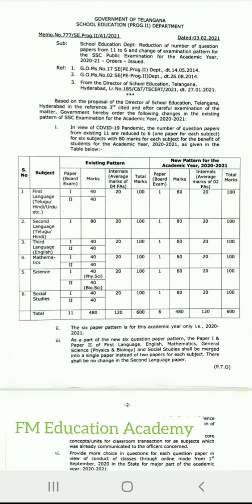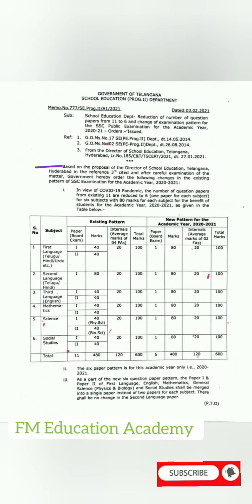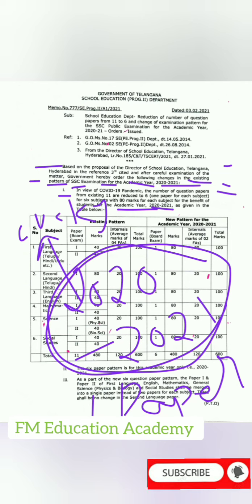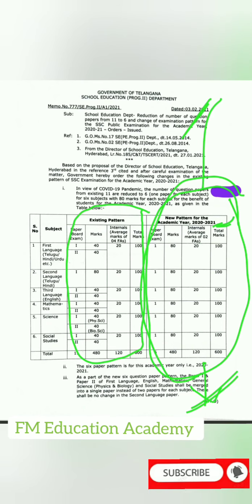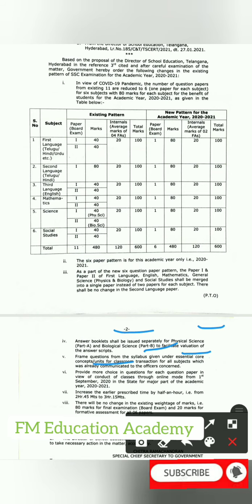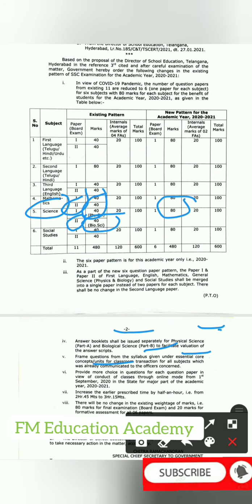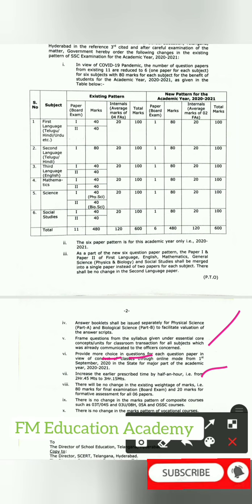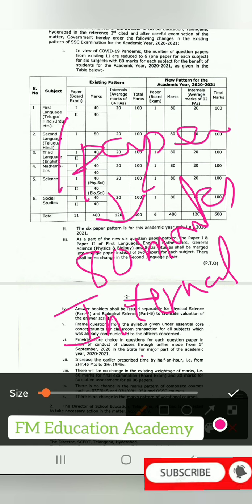VERY IMPORTANT & GOOD NEWS FOR SSC CLASS 10 2021 STUDENTS